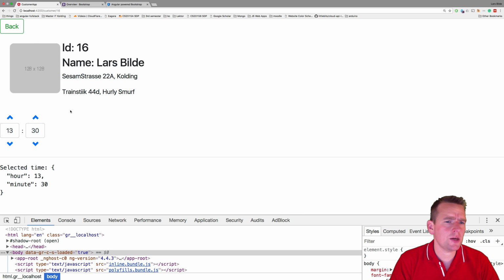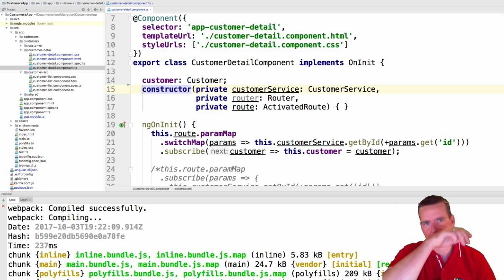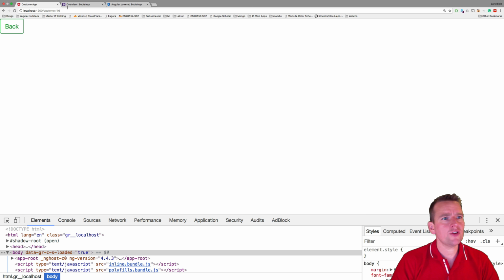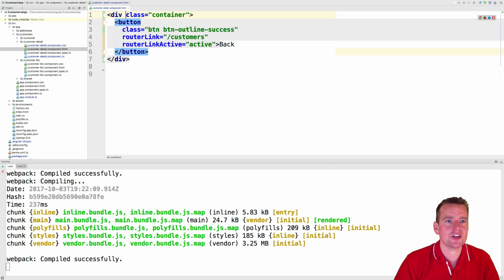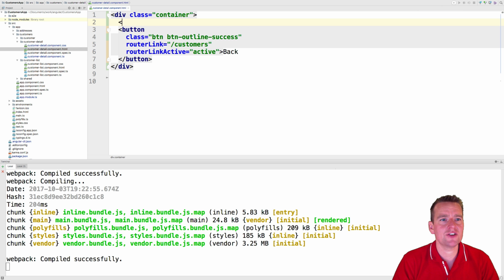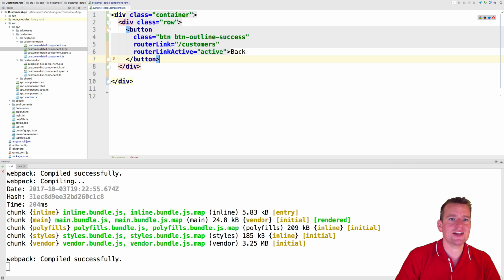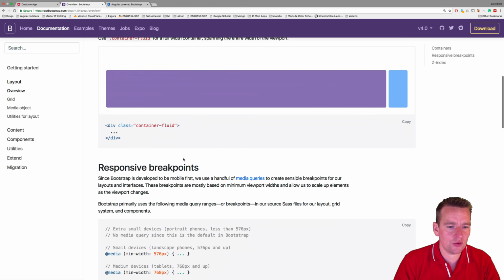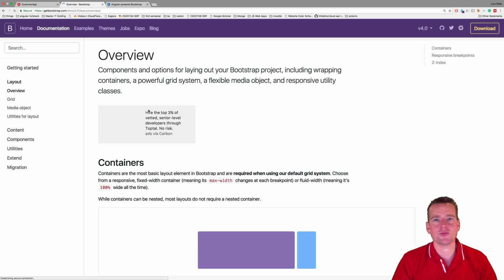Building a Angular4+ Web App | S4P65 | Cleaning up and adding the root container for bootstrap